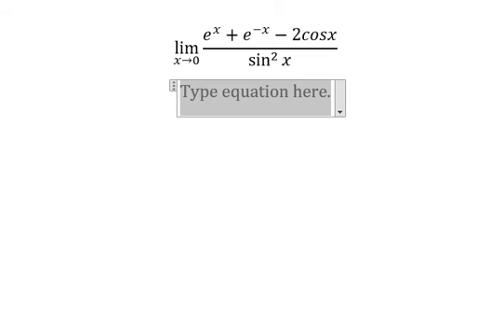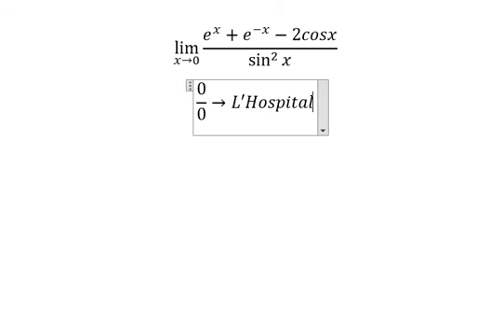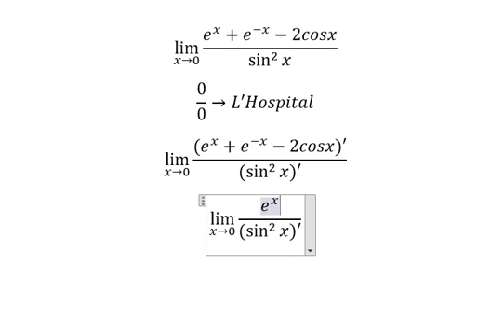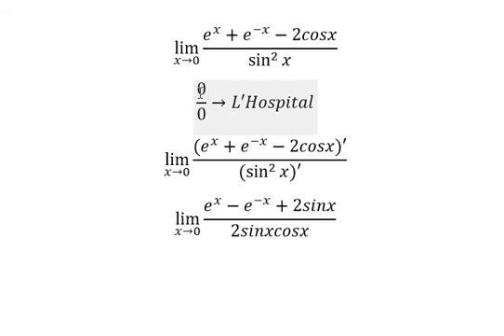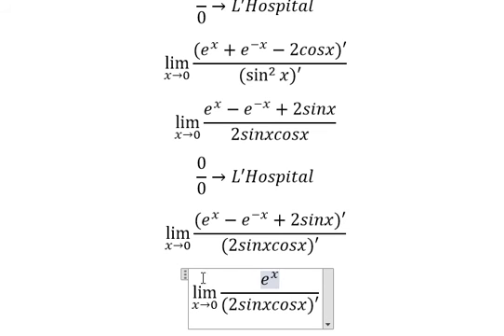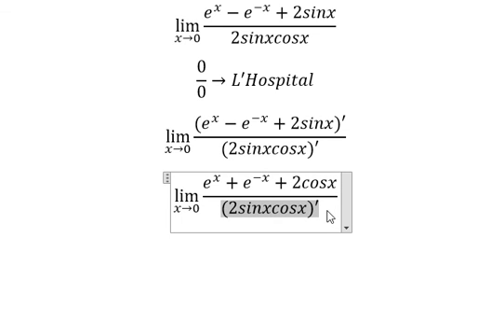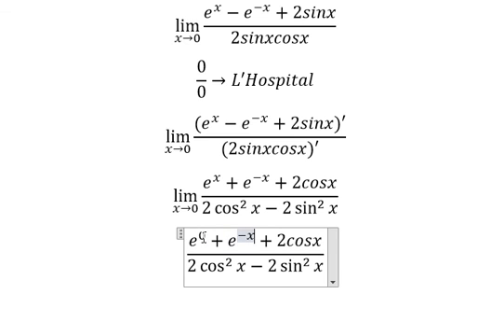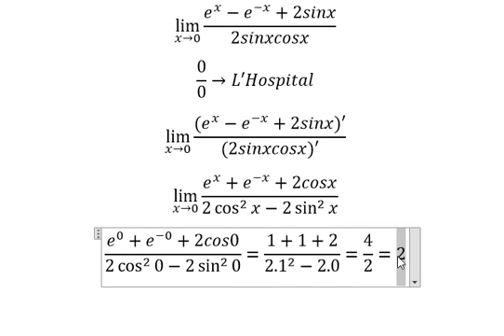Calculus Help: Find the limits: lim (x→0)⁡ (e^x+e^(-x)-2cosx)/sin^2⁡ x - Using L'Hospital